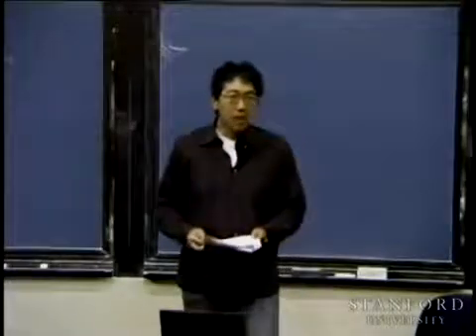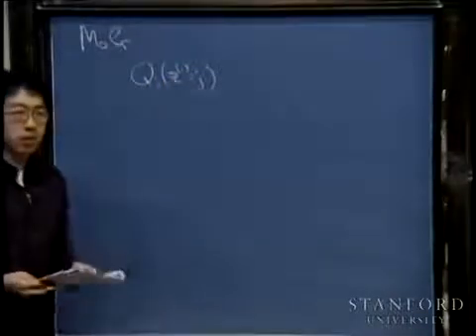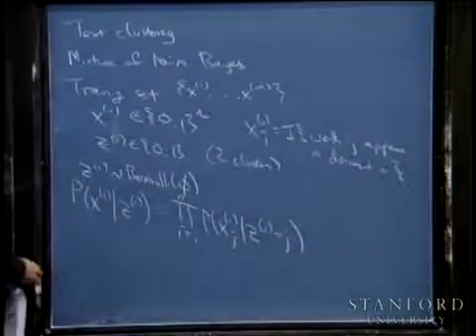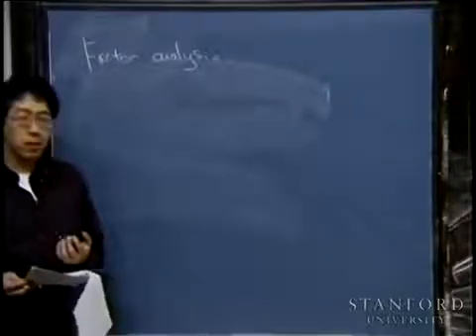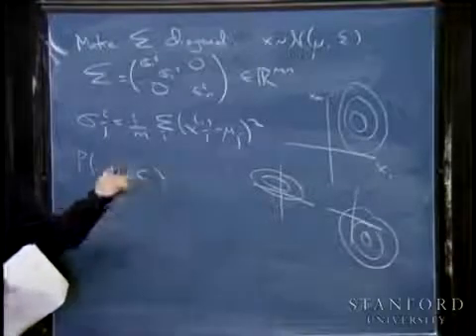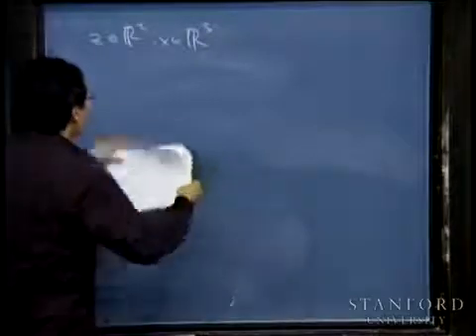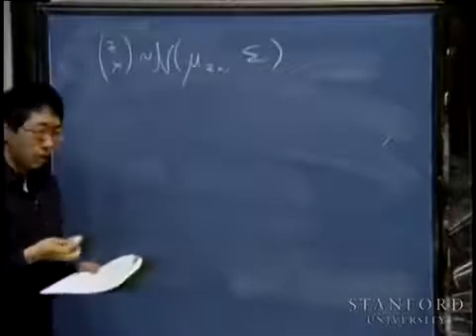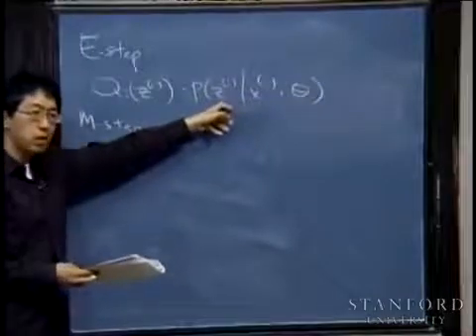Lecture 13 - Machine Learning (Stanford)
Lecture by Professor Andrew Ng for Machine Learning (CS 229) in the Stanford Computer Science department. Professor Ng lectures on expectation-maximization in the context of the mixture of Gaussian and naive Bayes models, as well as factor analysis and digression.